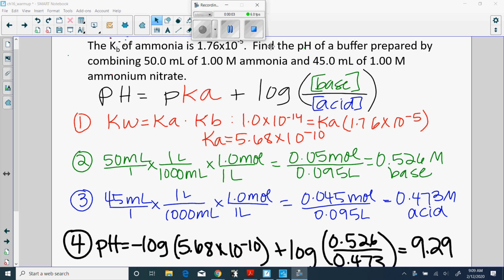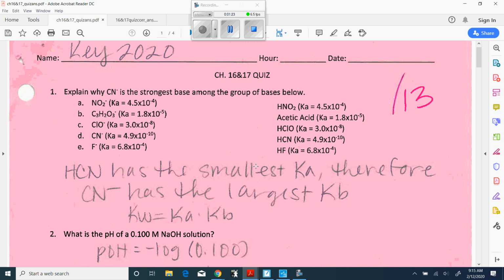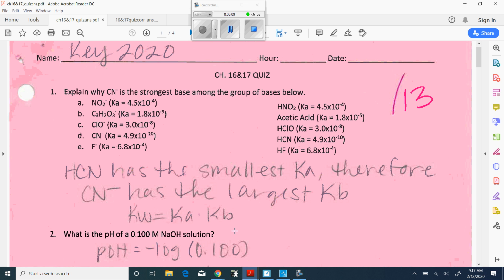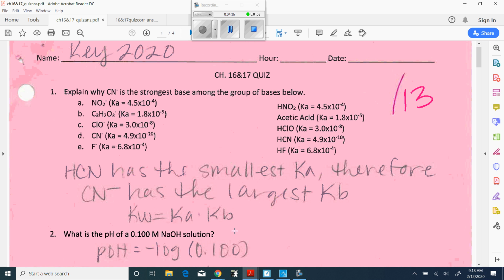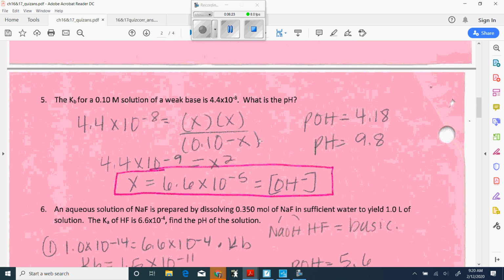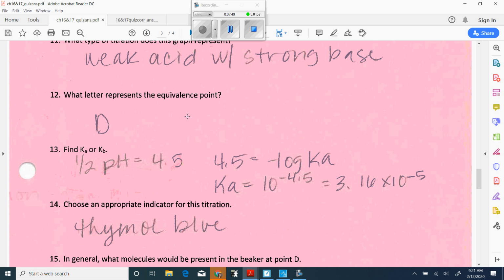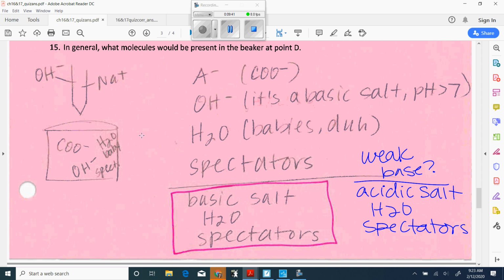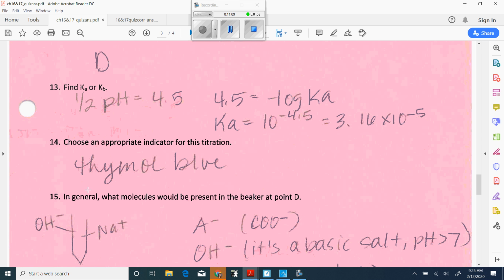Ch 16&17 Feb12